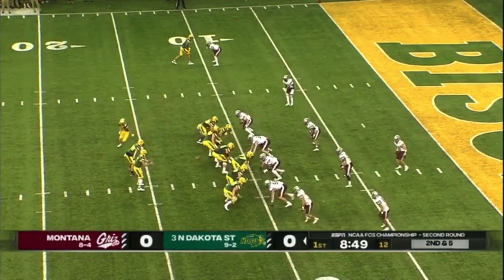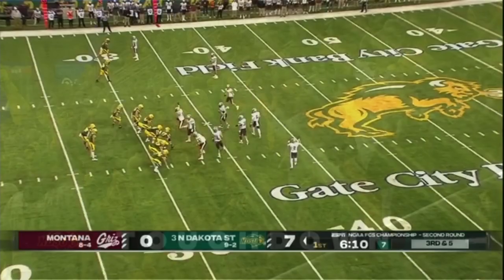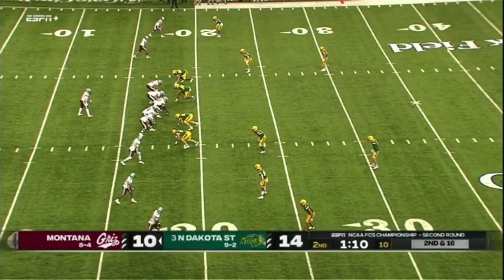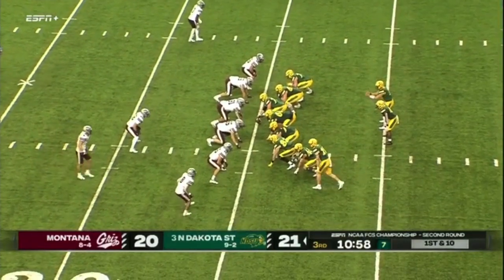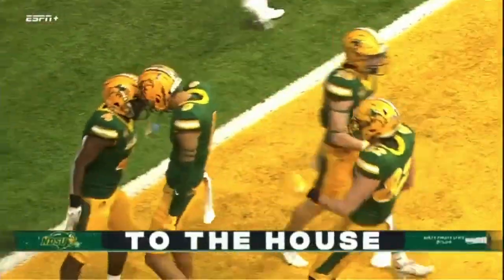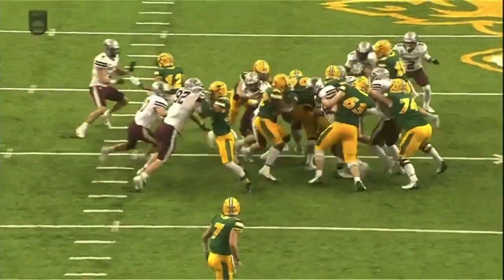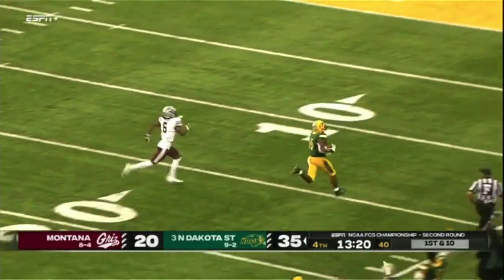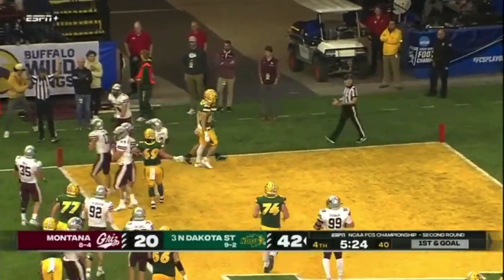All 7 TDs from North Dakota State's FCS playoff win over Montana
North Dakota State was dominant on the ground in its FCS playoff second round win over Montana, rushing for 455 yards and six touchdowns. Watch every TD from the Bison's win here.